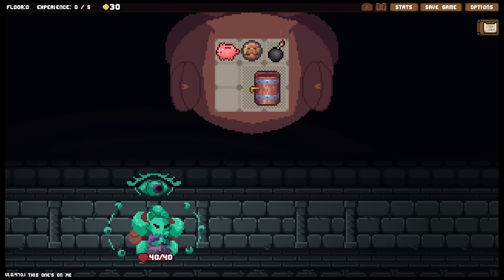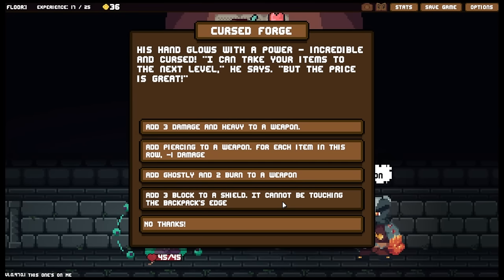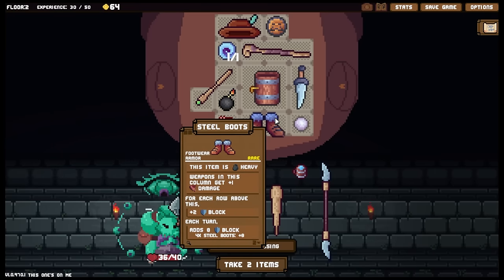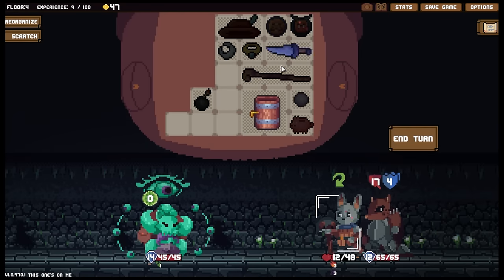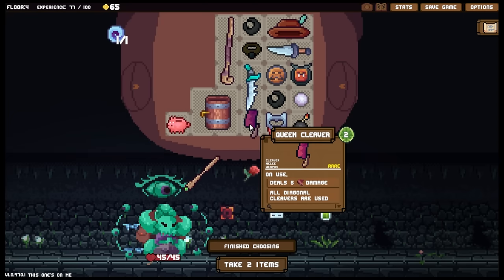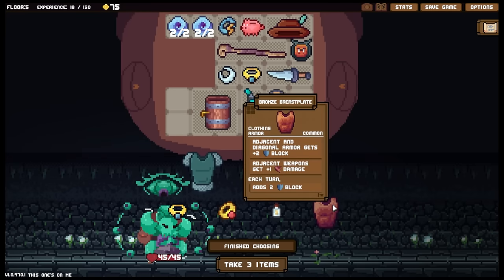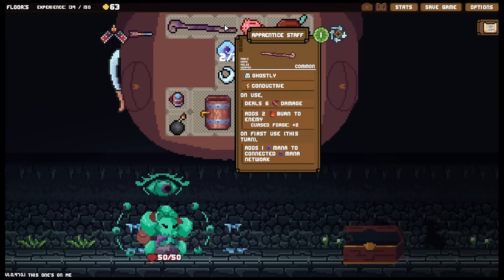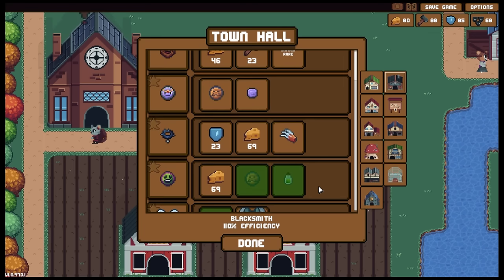How Many Heads Does One Robot Need?!